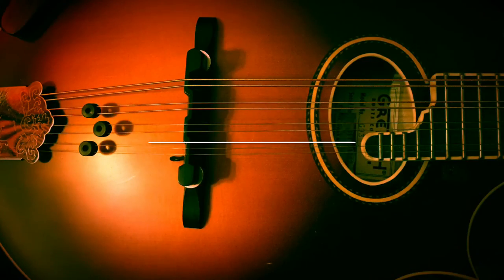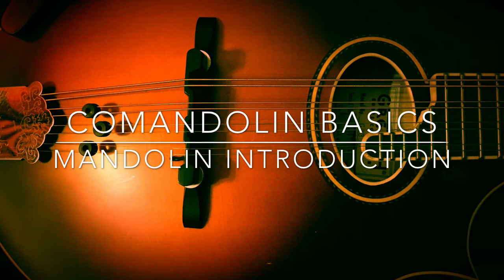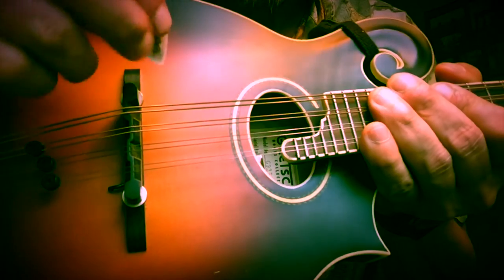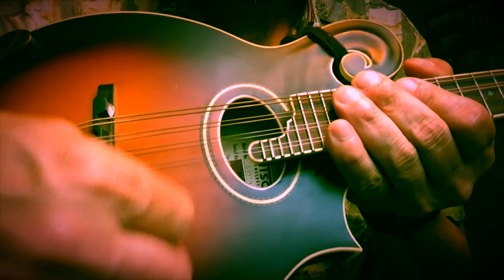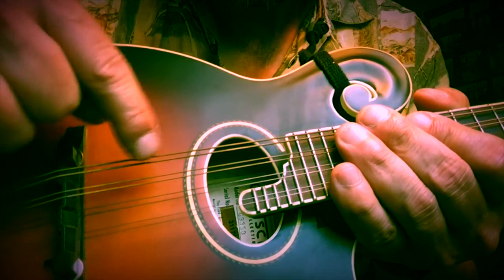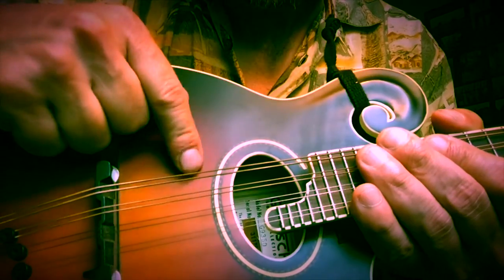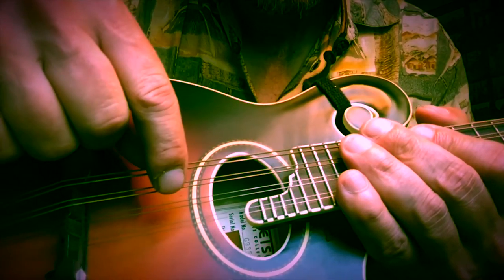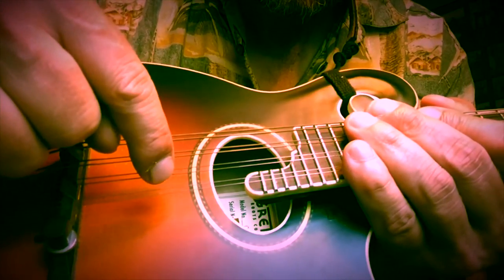Mandolin Introduction for the Complete Beginner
A Mandolin Lesson for the Complete Beginner. We’ll go from taking it out of the box, setting it up, tuning it, learning our first chords and our first scale to start making music right away.
It’s a long video - lots of ground to cover - so here’s an index of how it breaks down:

:20 Intro
1:07 Parts of the Mandolin
3:31 Setting Up the Mandolin
9:36 Tuning
13:56 Your First Chords
22:44 Notes that Sound Good: the Major Scale

Be sure to check out the COMANDOLIN store for Stickers, T-Shirts and Hoodies

Mandolin tuners: